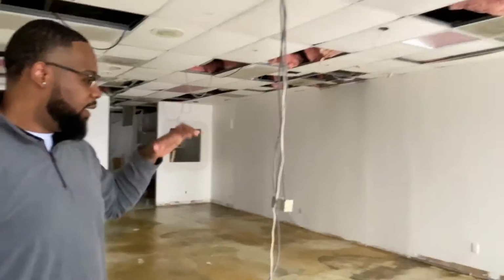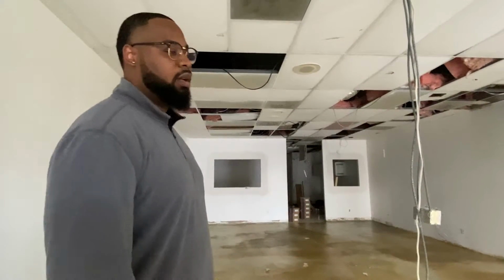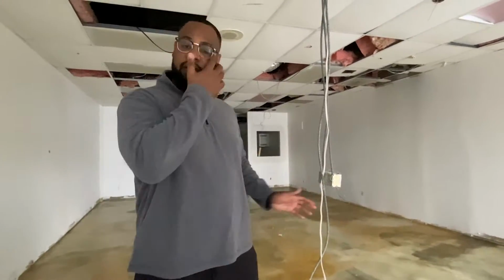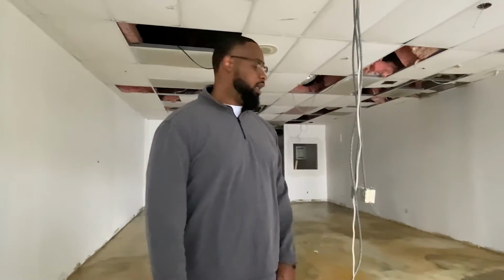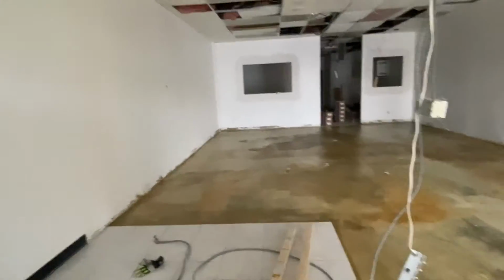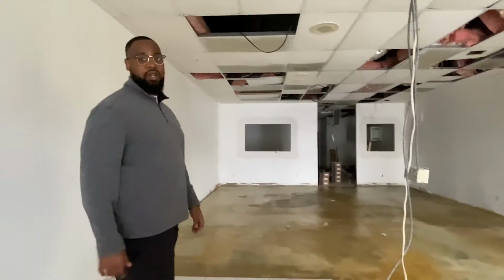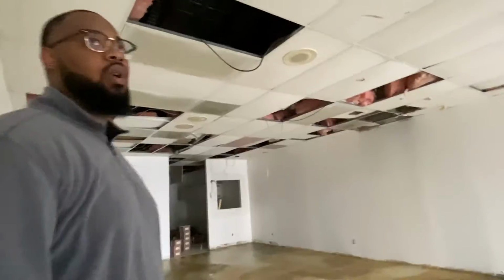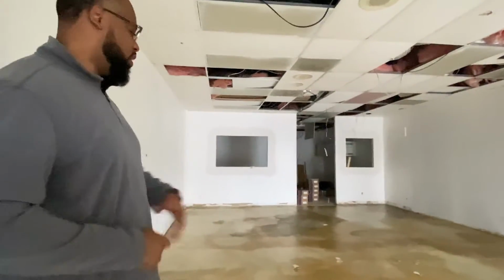WE GOT NEW FLOORS!!!! | HTV VINYL STORE VLOG PART 12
In this video of our HTV VINYL AND APPAREL STORE VLOG PART 12 my wife and I go back to the store to see if they installed our new floors.

If you haven't opened a retail store before, you might want to check out all of the videos in the playlist to learn what goes on behind the scenes of a new retail store. There are a lot of hurdles and things required before a store can be ready to open. Watch us teach you everything about HTV vinyl and sublimation. Learn how to make custom apparel and how to sell it at a good price. We teach how to start a small business from your home and grow it so you can one day have your own retail location.

EPSON ET-2720 ECO TANK PRINTER

Sublimation ink in video

SUBLIMATION PAPER

QUICK LINKS:
FOAM HTV

LINKS TO ALL MY EQUIPMENT:
Cricut Explore Air 2 Mint
Camera Canon SL2
Pop Lavalier mic
10" Ring light
HP Inject Printer
Sublimation Ink
Heat Press
Heat Press Pillows
Teflon Sheets
Heat Tape
Hat Press
Cricut Mat

FLASHCUSTOMDESIGNS.COM

Flashcustomdesigns

⭐️VIDEOS YOU’LL ALSO LIKE